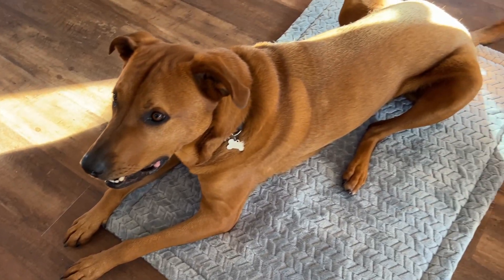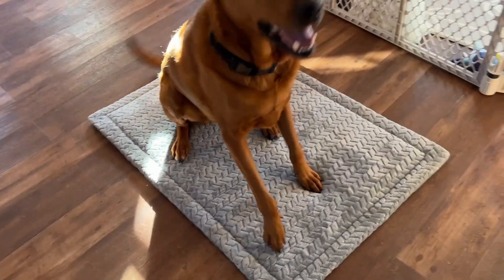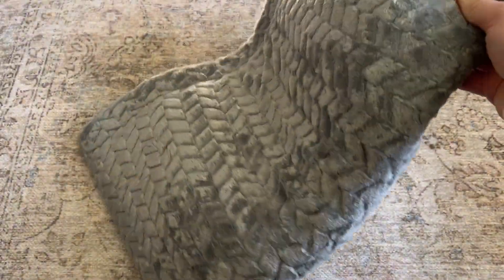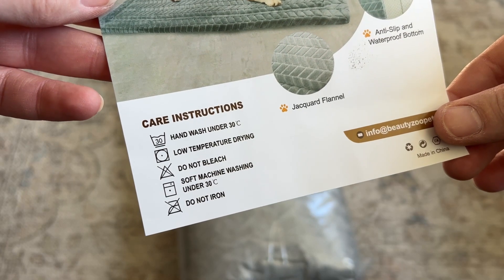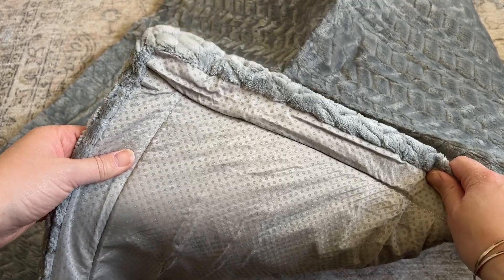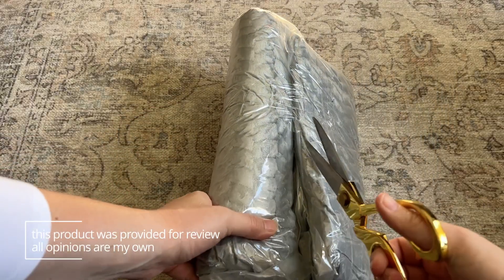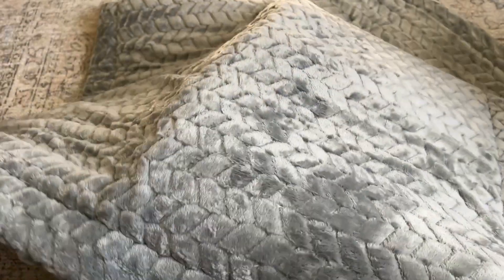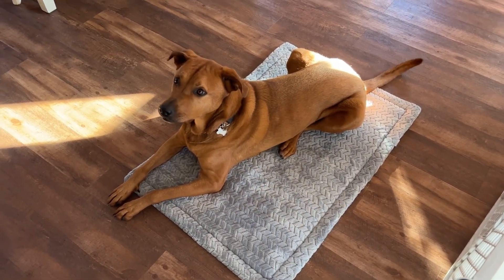🐶Ultimate Comfort for Your Furry Friend! BEAUTYZOO Dog Crate Mat Pad Review🐕🐾Amazon's Choice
Give your beloved pet the ultimate comfort with the BEAUTYZOO Dog Crate Mat Pad! This soft and luxurious kennel pad features high resilience foam and soft wavy plush, providing a cozy and supportive resting place for dogs and cats of all sizes. The anti-slip design ensures the pad stays in place, even during playful moments. It's also washable, making it easy to keep clean and fresh for your furry friend. Perfect for extra large, large, medium, and small dogs and cats. Watch our review to learn more about this top-notch dog crate mat pad. Featured as Amazon's Choice!